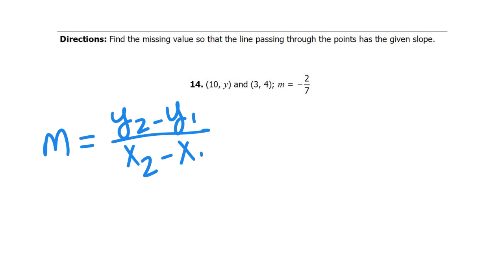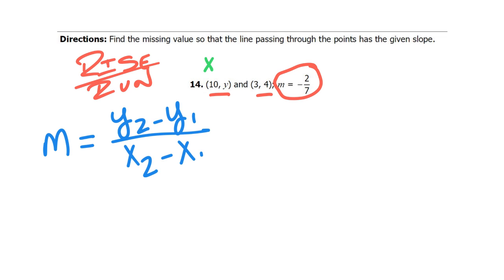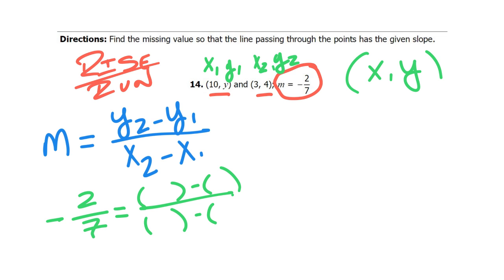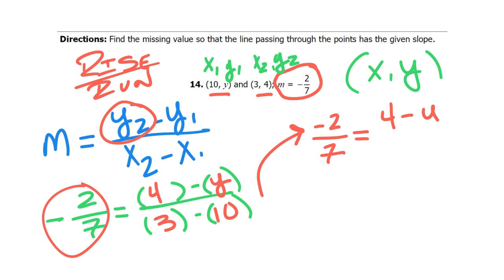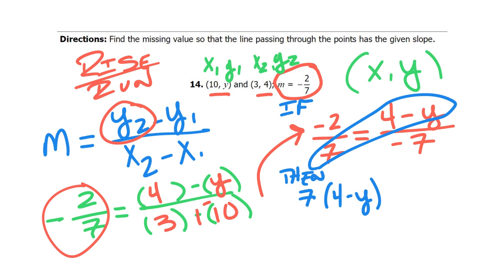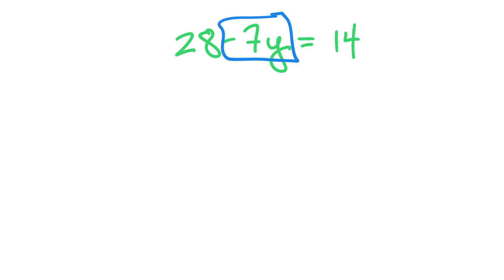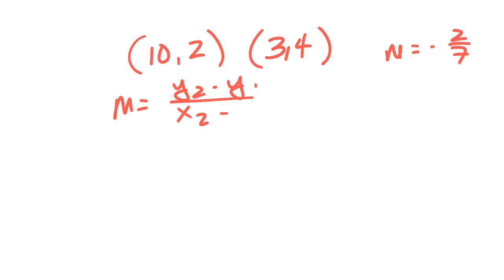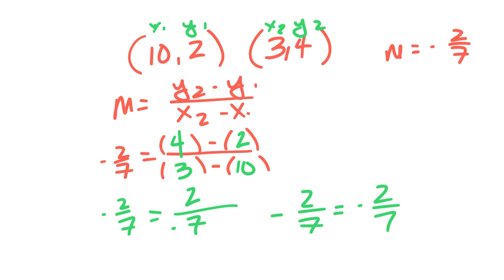Slope Find Missing Coordinate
Video explains how to find a missing y-coordinate given the slope and another ordered pair from a linear equation.